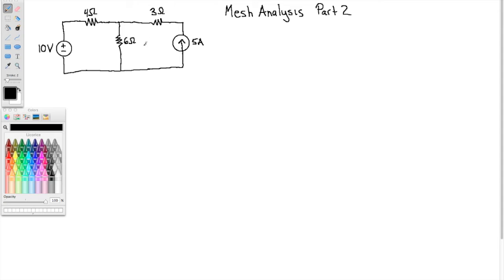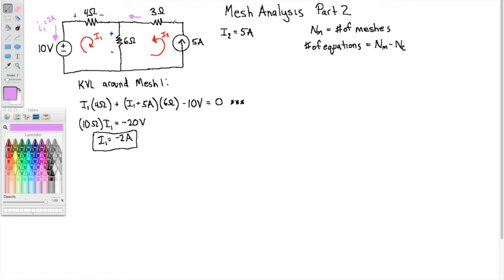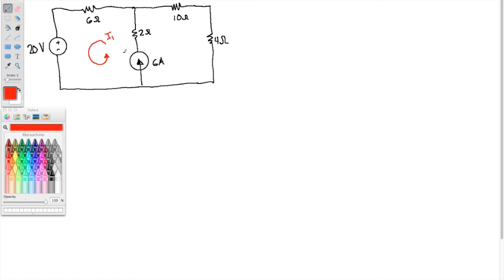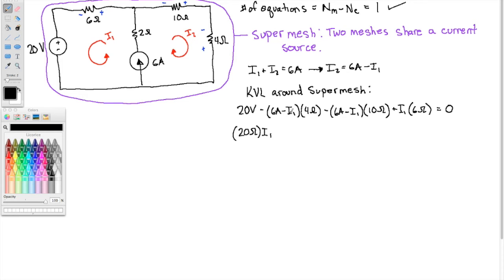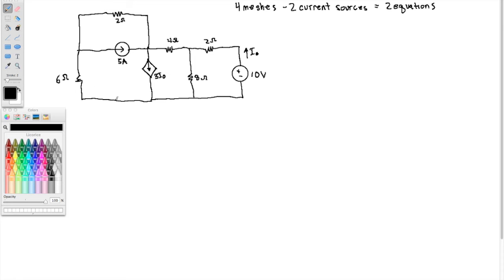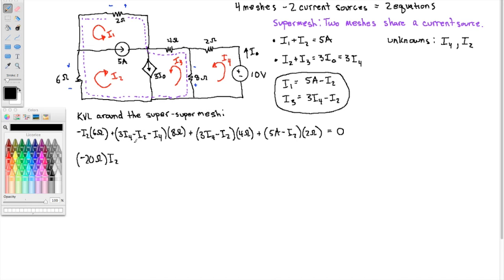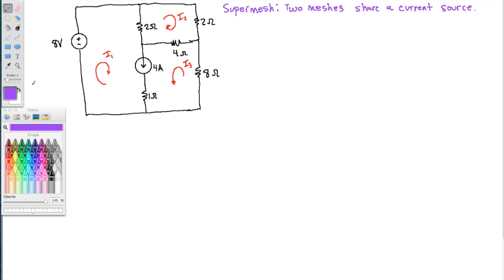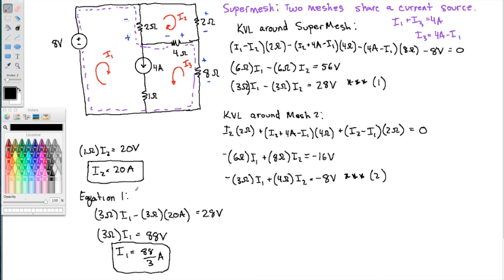Lesson 07: Mesh Analysis Part 2